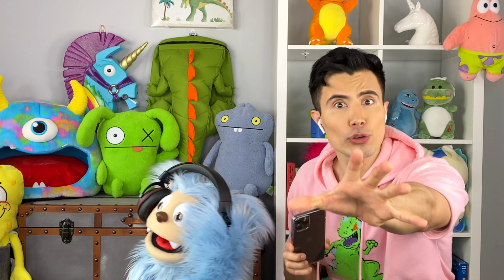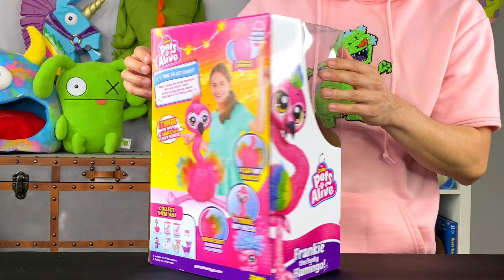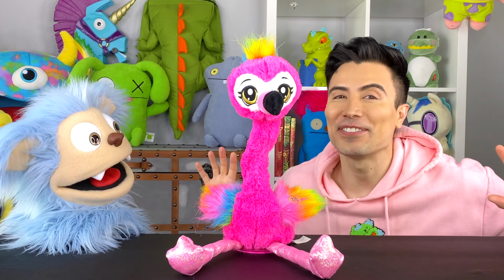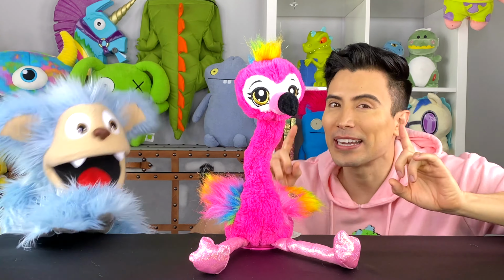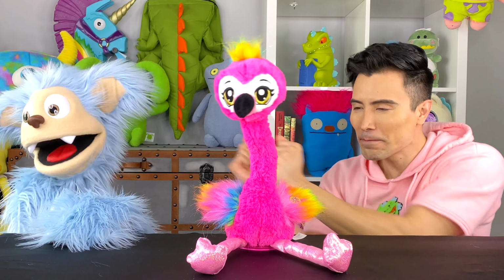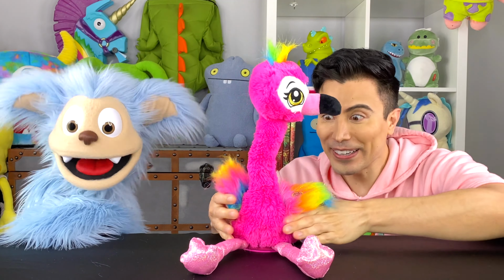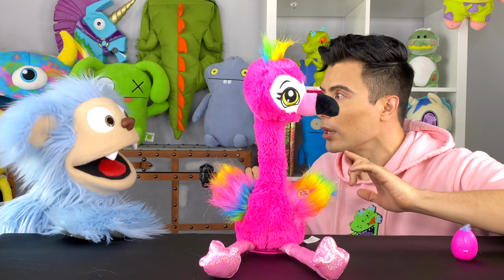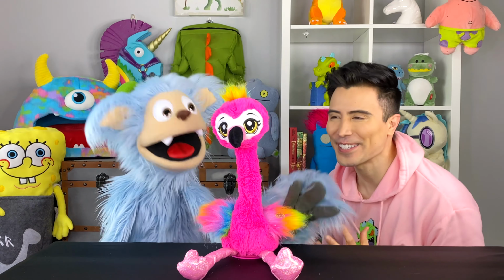New Pets Alive Frankie the Funky Dancing Flamingo (DANCE PARTY!!!) | Zuru FurReal Pet Toy Unboxing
We are having a major dance party today, because Pet's Alive Frankie the Funky Flamingo has arrived!  This flamingo knows all the best moves and he is here to show us the coolest new dances! Join us here at Imagination Monster as we go on this unboxing adventure today!

Best Wishes,
Roar and Kaiju